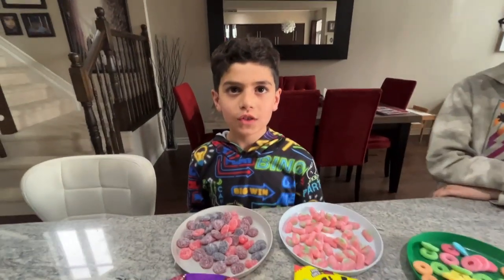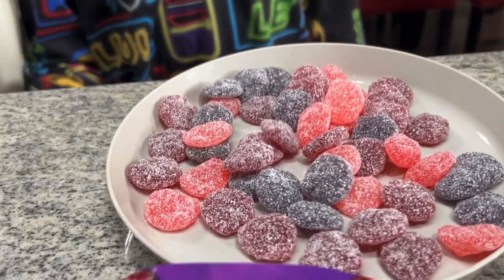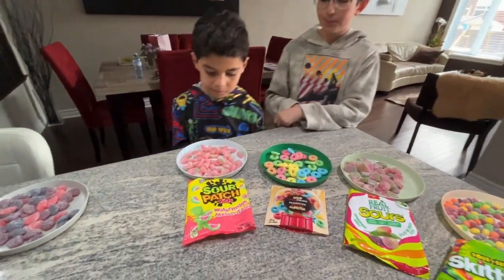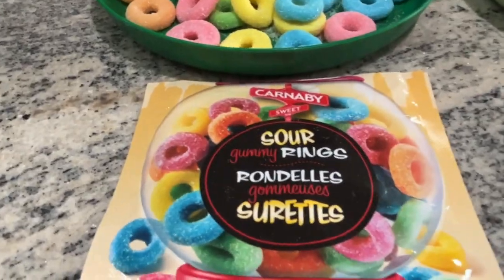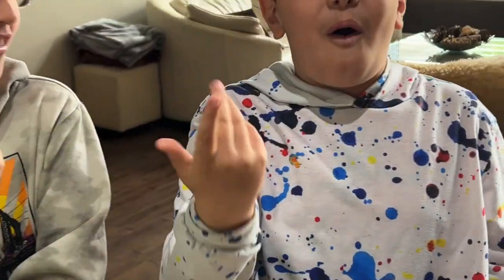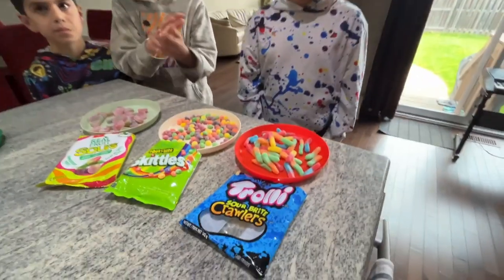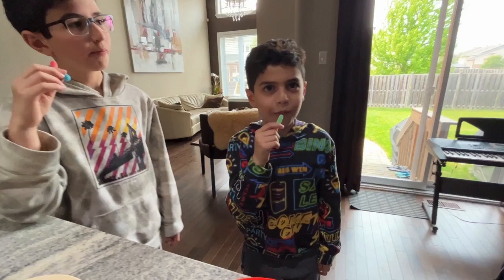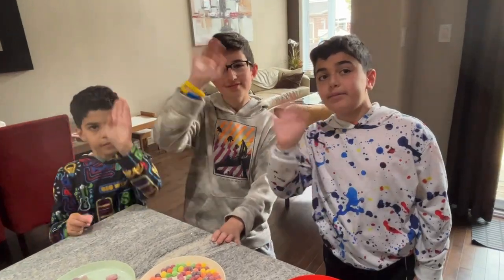The Sour Candy Challenge